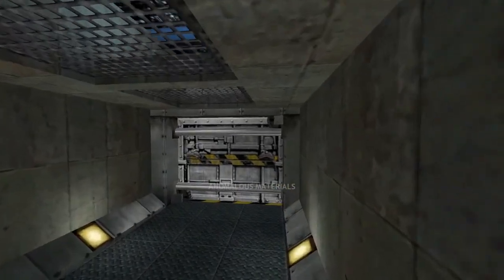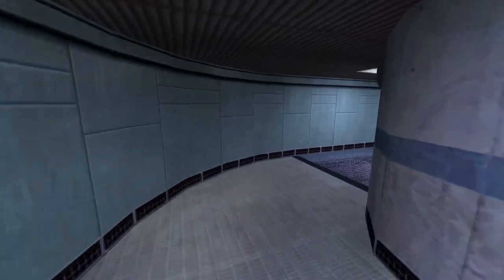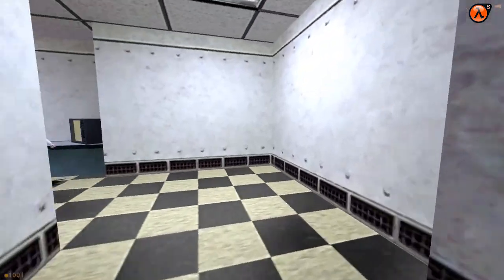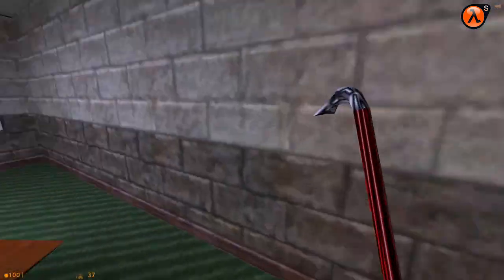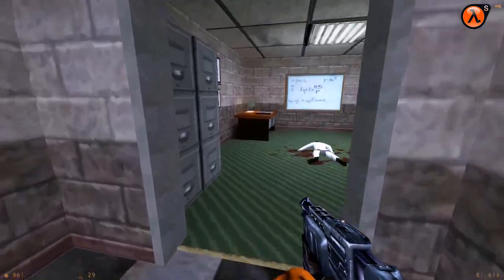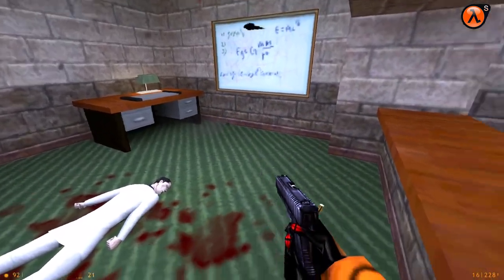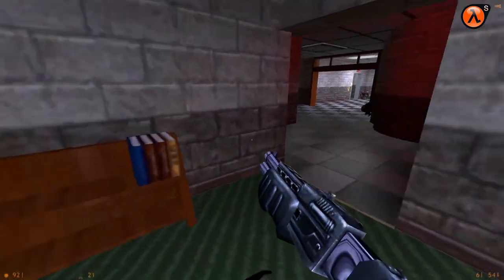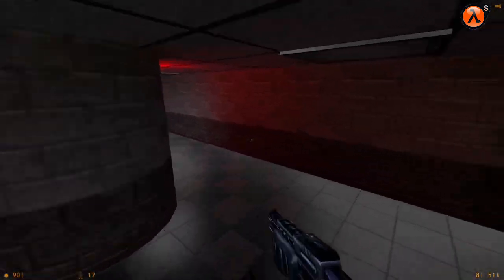Half-Life 1, Still Good? (YES)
My HL GoldSrc review.